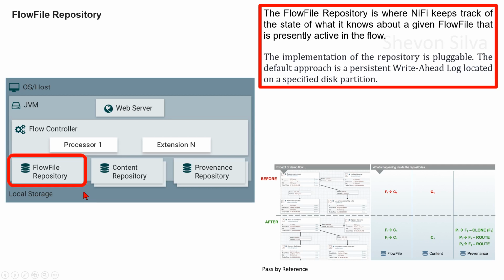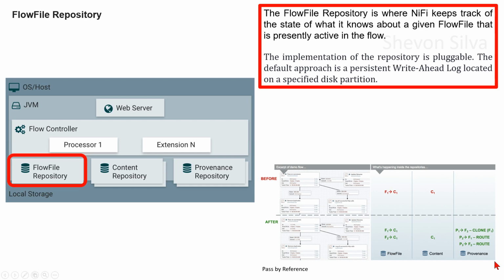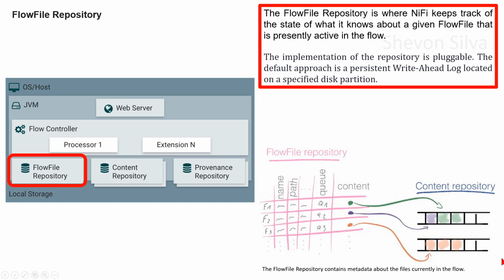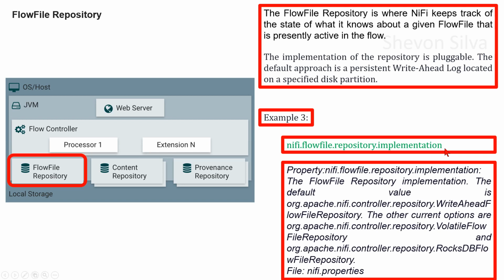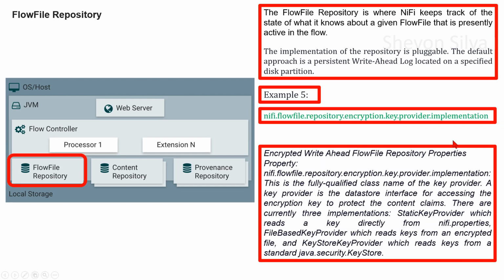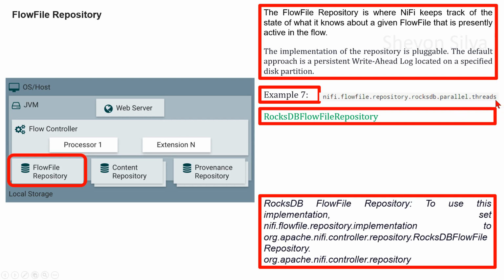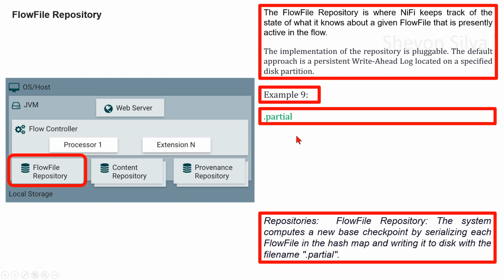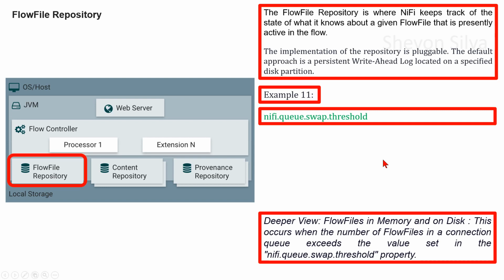FlowFile Repository (in Apache NiFi)